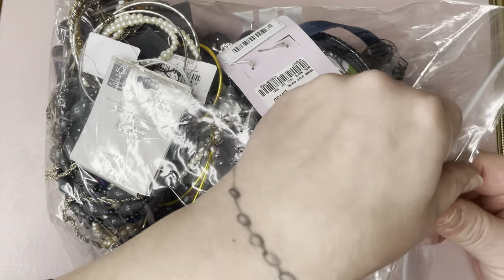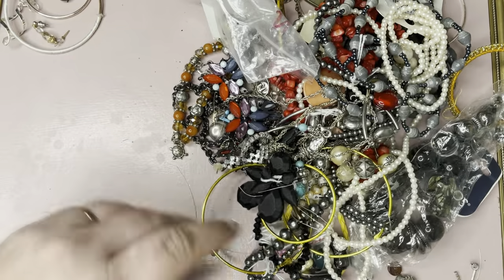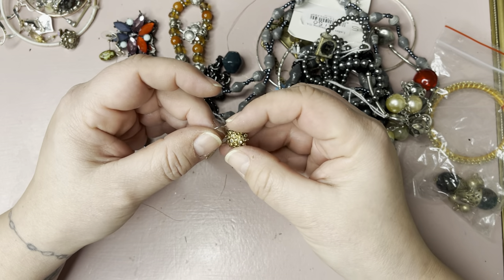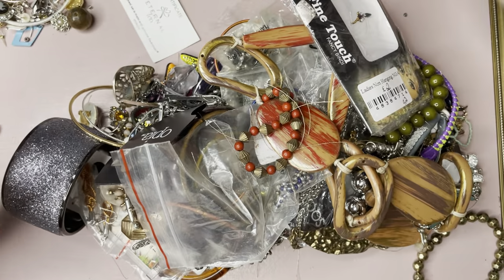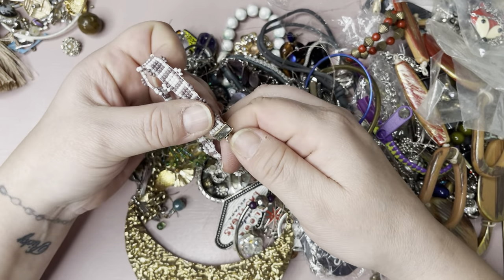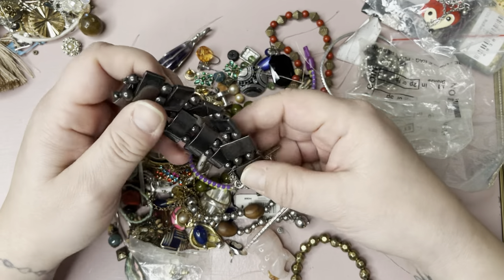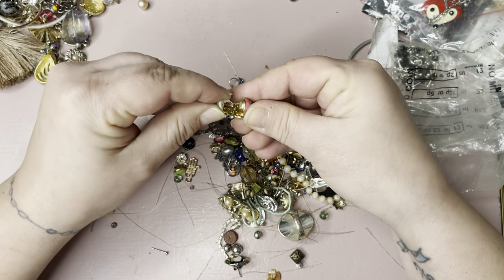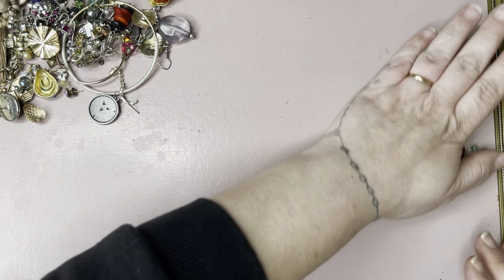Part 3 | £50 7kg Mystery Jewellery Unbagging / Sorting | 18/03/24 | Unboxing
I sort through mystery jewellery bags and see what gems i can find :)